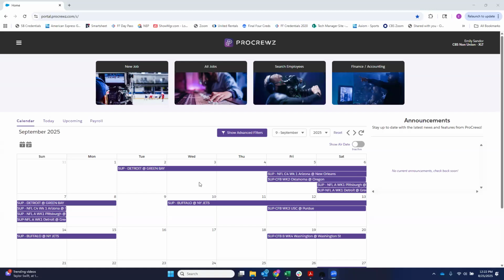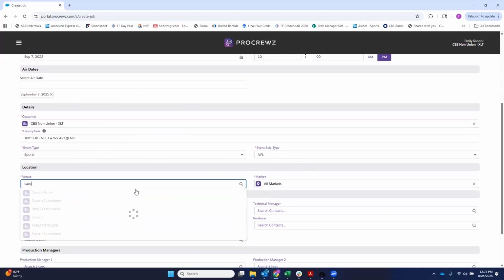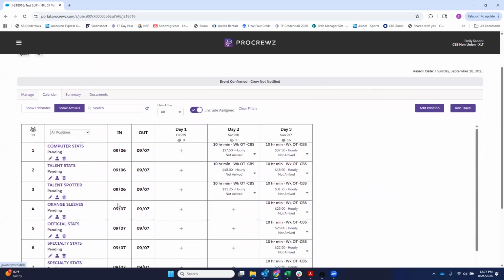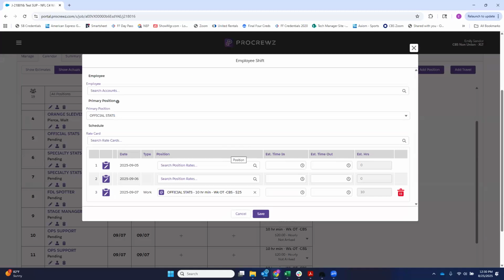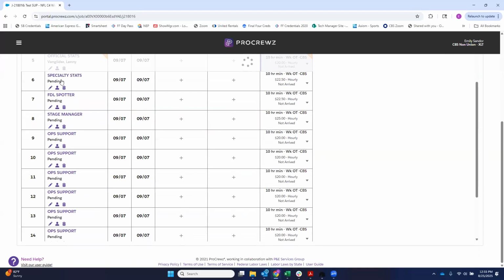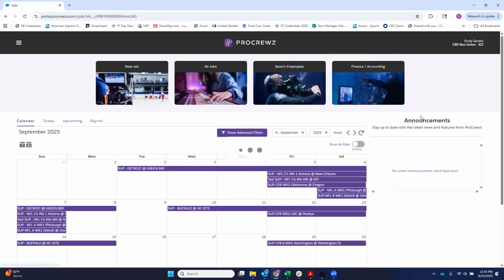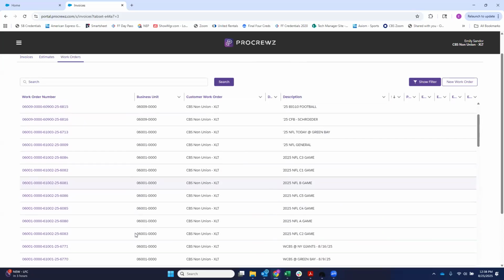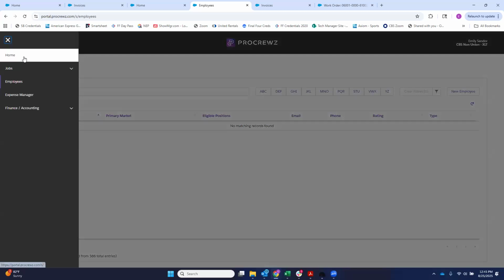ProCrewz Support Jobs Tutorial